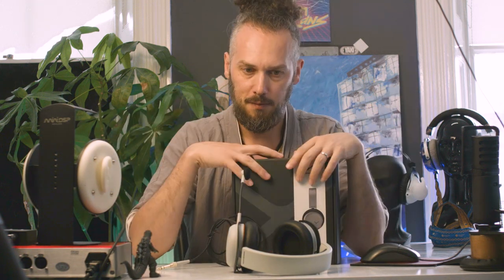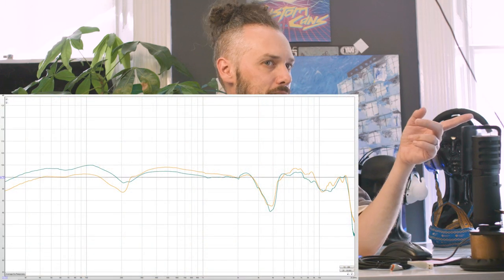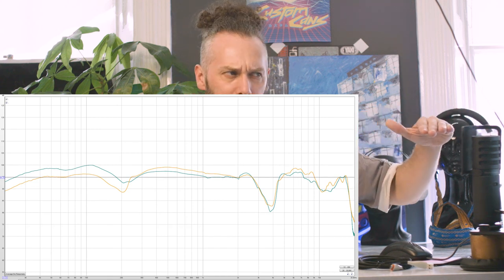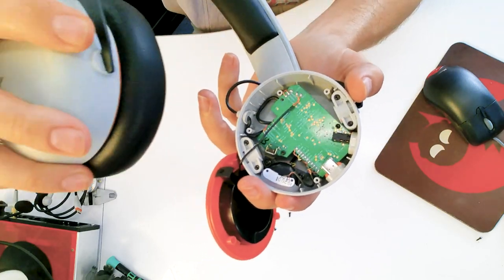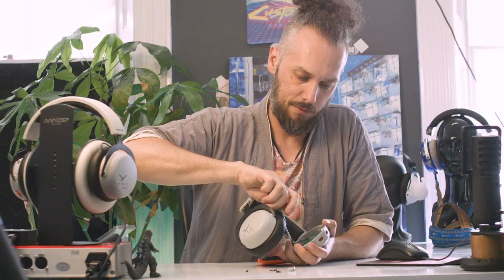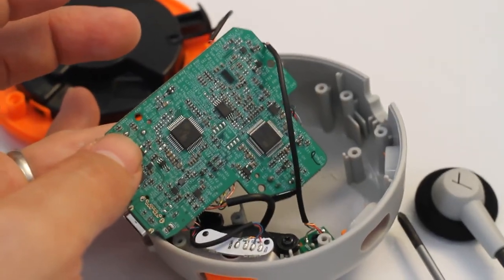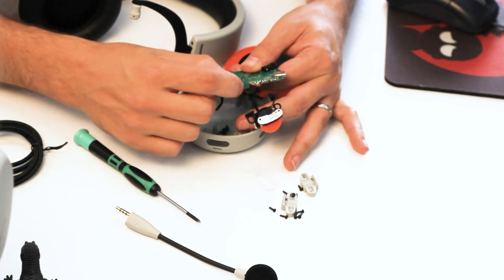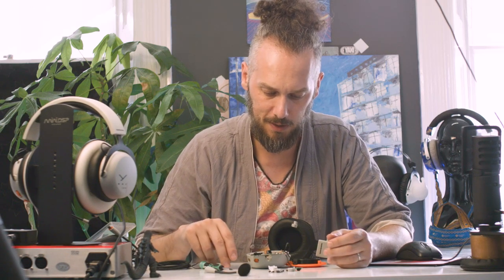Beyerdynamic MMX 150 vs MMX 100 review. Lets look inside and see what is different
If you have not checked out our last video on the MMX 100 it may be worth checking that out first

In this video we check out the MMX150 and see how the measurements compare. We also strip them down and see how they are constructed.

00:00 Intro
01:45 Frequency response MMX100 vs MMX150
03:19 Microphone test
03:39 Dismantling
04:15 Transparency mode
05:34 Give away announcement
11:04 Conclusions